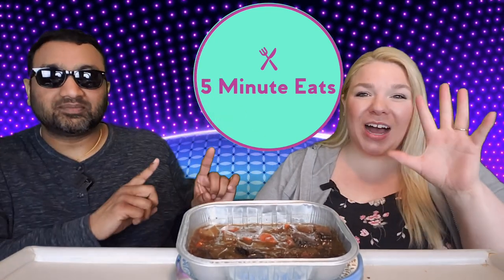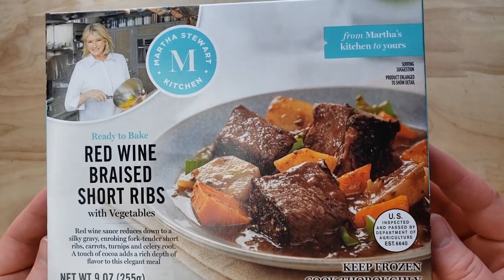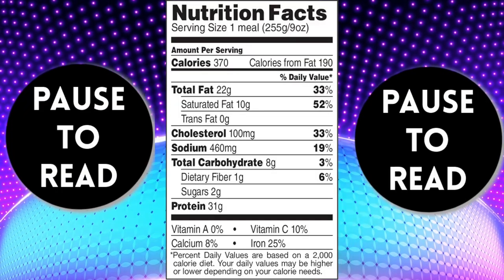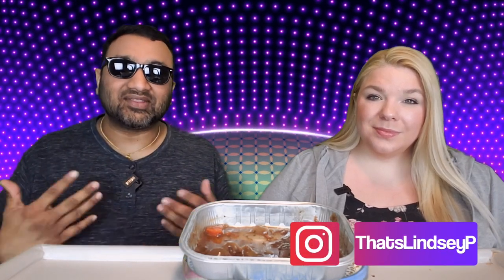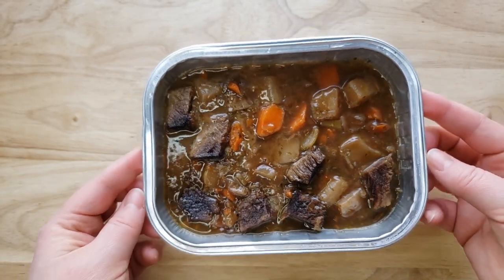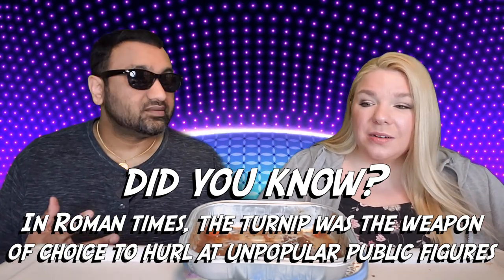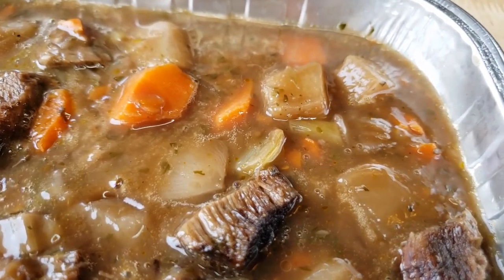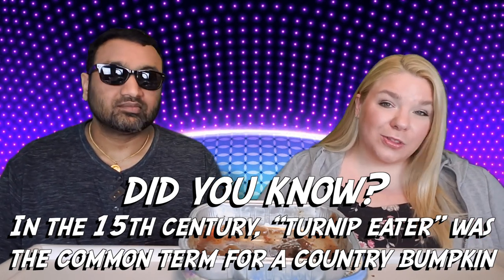Martha Stewart Kitchen Red Wine Braised Short Ribs Review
Martha Stewart Kitchen Red Wine Braised Short Ribs Review. Tags: Martha Stewart Kitchen BAKED BRIE, Martha Stewart Kitchen GOAT CHEESE, Martha Stewart Kitchen HORS D’OEUVRES, Martha Stewart Kitchen LEEK & CHEESE BREAD PUDDING BITES, Martha Stewart Kitchen MACARONI & CHEESE BITES, Martha Stewart Kitchen PIGS IN A BLANKET, Martha Stewart Kitchen TOMATO TARTLETS, Martha Stewart Kitchen UNCURED BACON, Martha Stewart Kitchen ONION & CHEESE TART, Martha Stewart Kitchen MINI SPINACH QUICHE, Martha Stewart Kitchen BROWN SUGAR BRUSSELS, Martha Stewart Kitchen SCALLOPED POTATOES, Martha Stewart Kitchen MASHED POTATOES, Martha Stewart Kitchen FOUR CHEESE MACARONI & CHEESE, Martha Stewart Kitchen CREAMED SPINACH, Martha Stewart Kitchen SICILIAN-STYLE BEEF STEW, Martha Stewart Kitchen BEEF POT ROAST, Martha Stewart Kitchen CHICKEN CURRY, Martha Stewart Kitchen CHICKEN CACCIATORE, Martha Stewart Kitchen PORK & TOMATILLO STEW, Martha Stewart Kitchen PORK & PINTO BEAN STEW, Martha Stewart Kitchen CHICKEN & MUSHROOMS, Martha Stewart Kitchen BRAISED CHICKEN, Martha Stewart Kitchen RED WINE-BRAISED SHORT RIBS, Martha Stewart Kitchen CHICKEN & MUSHROOM POT PIE, Martha Stewart Kitchen BEEF & CHEDDAR HAND PIES, Martha Stewart Kitchen BEEF & STOUT HAND PIES, Martha Stewart Kitchen BEEF & STOUT POT PIE, Martha Stewart Kitchen CHICKEN & MUSHROOM HAND PIES.